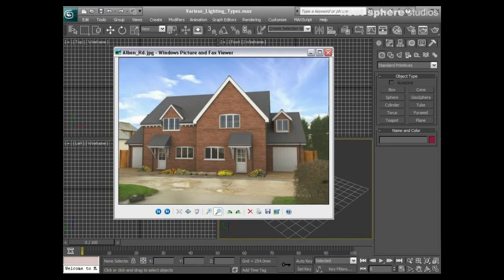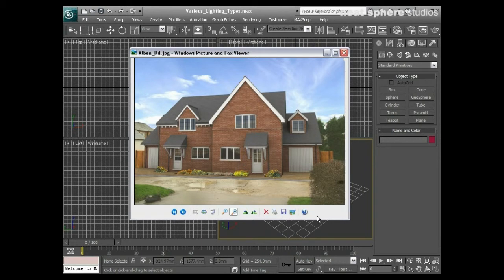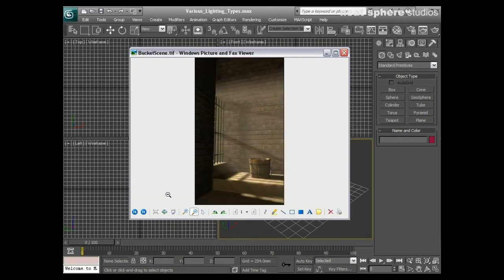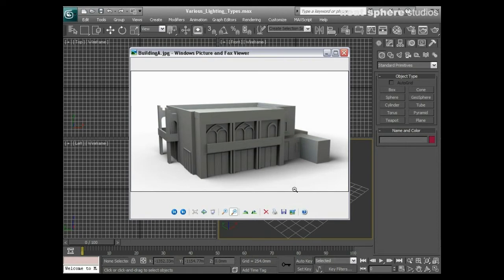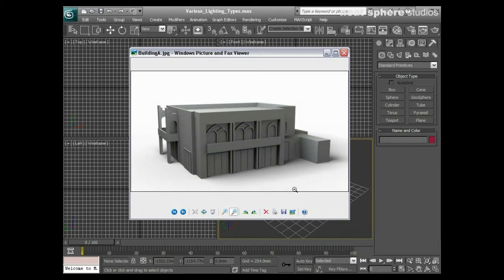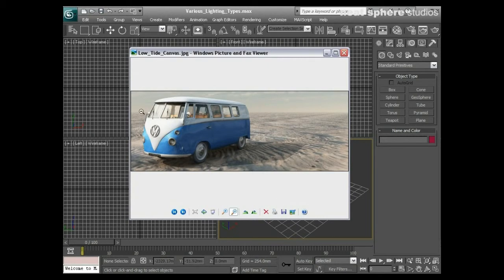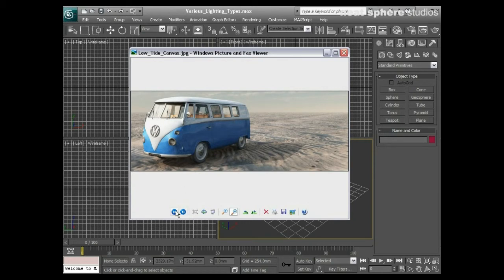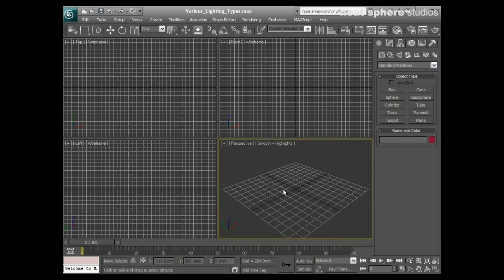Learn Autodesk 3ds Max - Chapter 11 - Choosing a Lighting Strategy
Learn  Autodesk 3ds Max - Chapter 11 - Choosing a Lighting Strategy by Autodesk Certified Instructor Stephen Rea of Neat Sphere Studios.